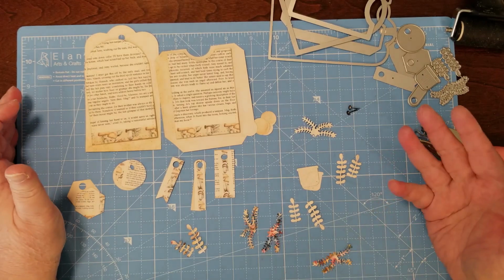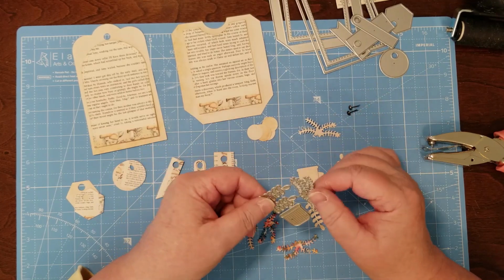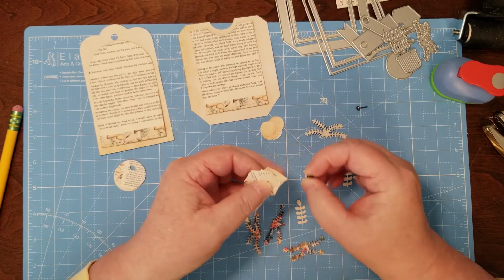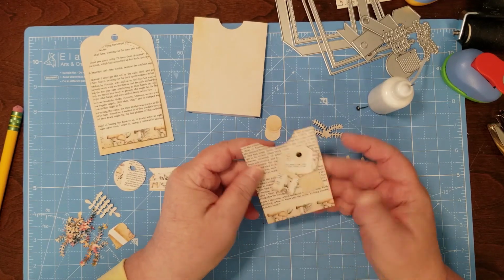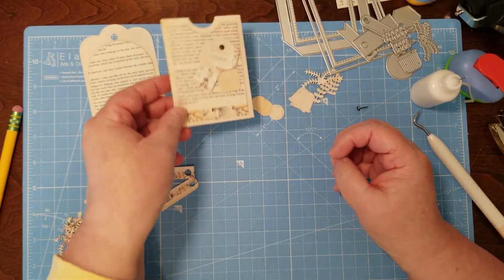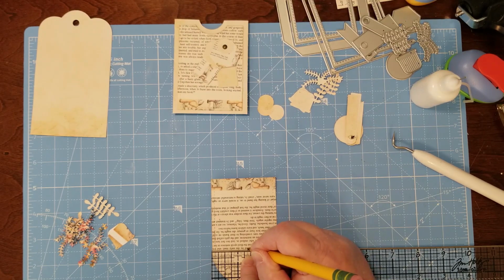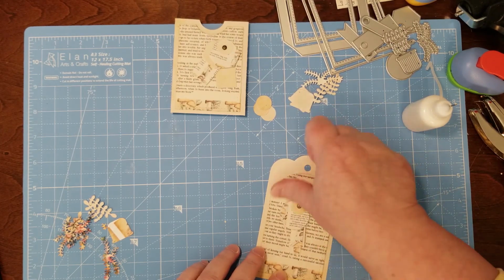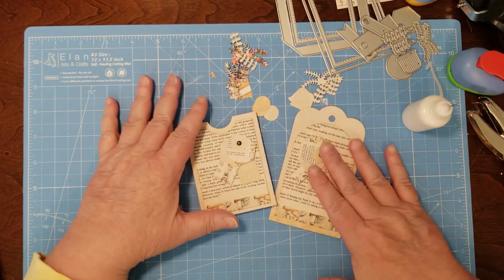Lady Mary Journal - Making a pocket and a tag with Globleland Dies! So fun and super easy!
Nice, fun, simple craft-along today!

To be entered into the draw for a free digital journal kit from my Etsy shop, simply make a comment on any video I post. There will be a drawing when I reach each hundred mile marker for subscribers all the way to 1000! I will be giving away four digital journal kits, one for each draw!

The Lady Mary Journal Kit –

My links:
2 – click on the freebies tab at the top left of the page, if you are on your phone click on the menu (the 3 lines at the top) then click on the freebies option
3 – click on the image you want, this will enlarge the image, right click on the image and choose the option you want from the drop down menu, you can print or download whichever you choose.
4 – make something fun!